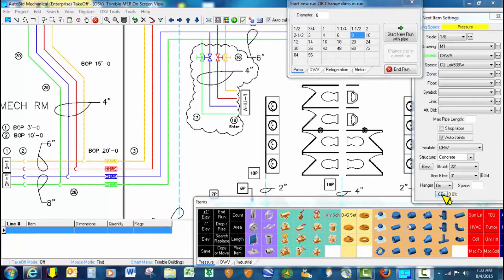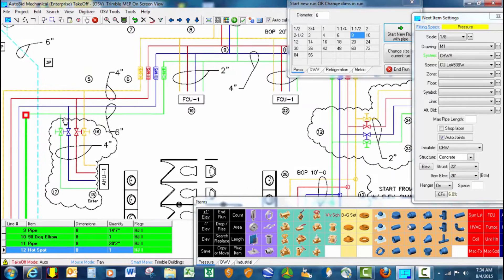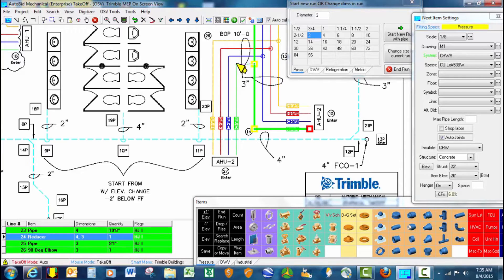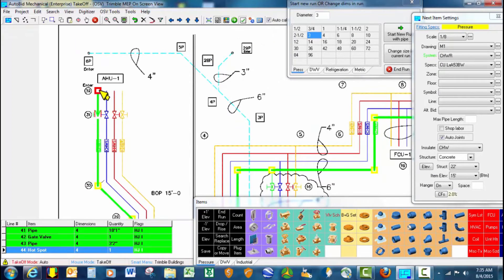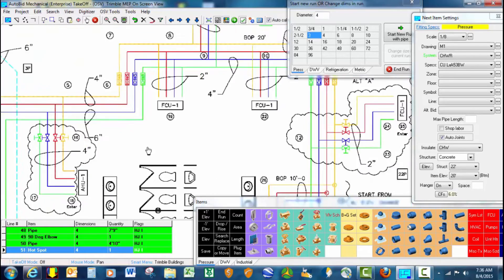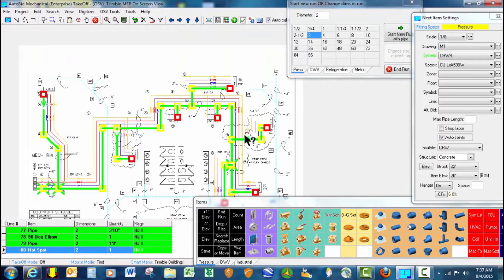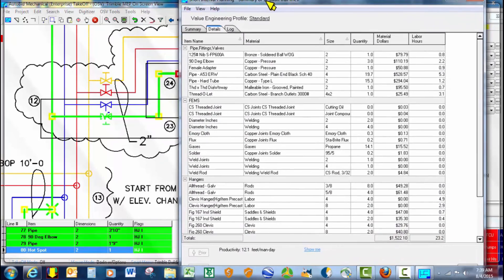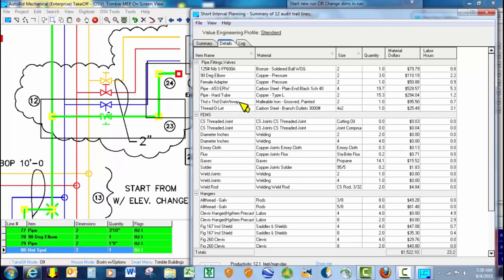Trimble AutoBid Mechanical Onscreen View Takeoff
This video shows how easy Onscreen View Takeoff is to use in AutoBid Mechanical.